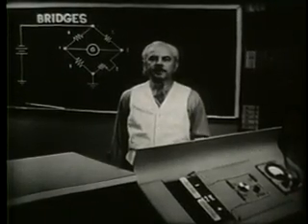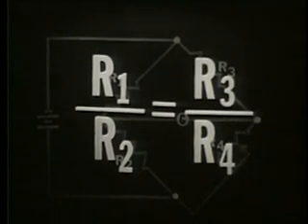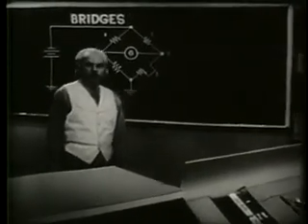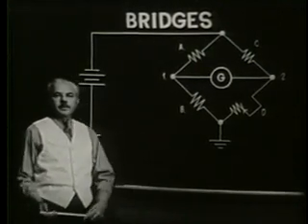ELECTRICITY - PARALLEL RESISTIVE CIRCUITS - BRIDGES, by Department of Defense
ARMY TRAINING FILM ON ELECTRICITY. EPISODE: PARALLEL RESISTIVE CIRCUITS - BRIDGES